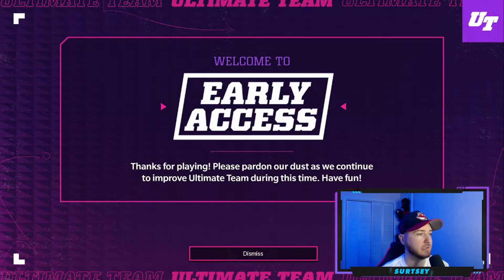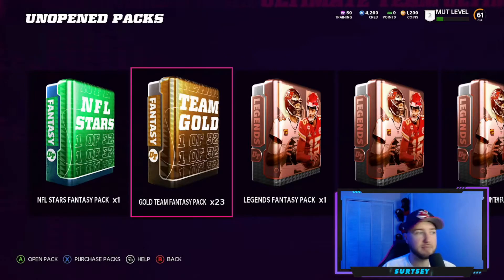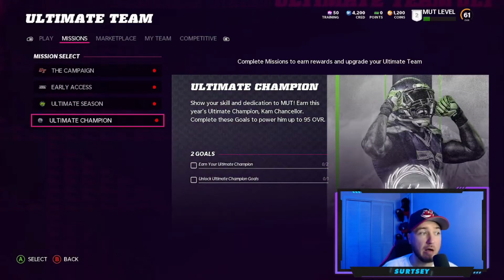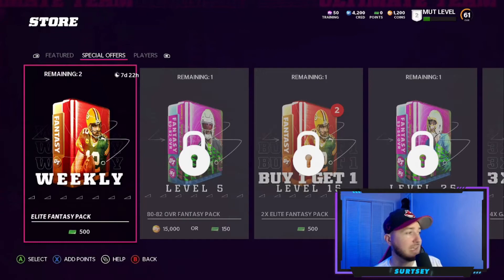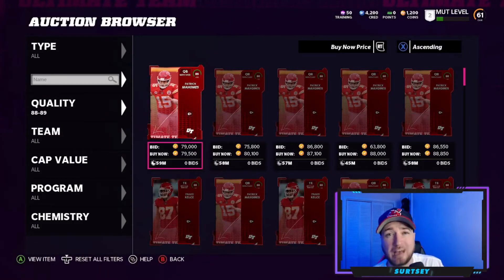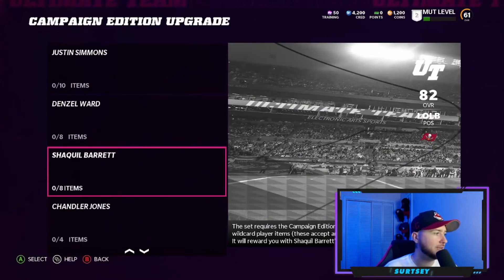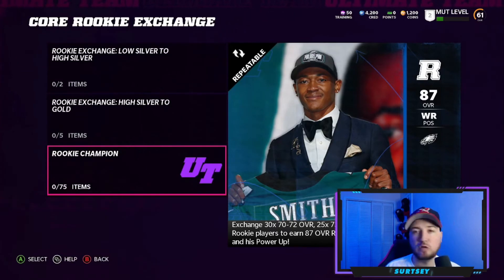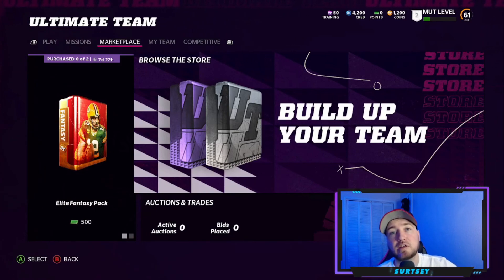MADDEN 22 IS HERE! FIRST LOOK AT MADDEN 22! SOLOS SETS AND AUCTIONS! MADDEN 22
Thanks for the watch gang!

THis is just a quick run down on what the new game looks like with sets etc. bundle and pack opening dropping later!